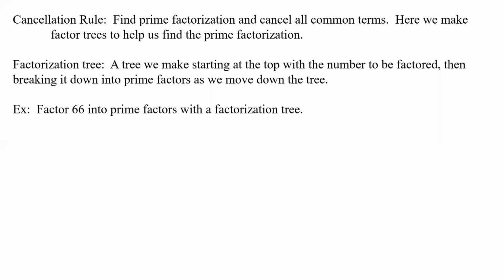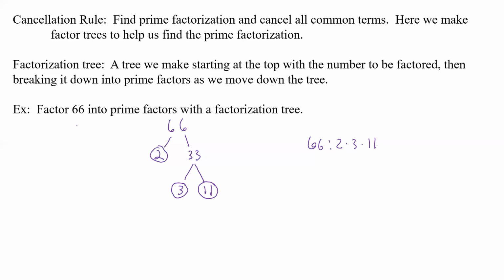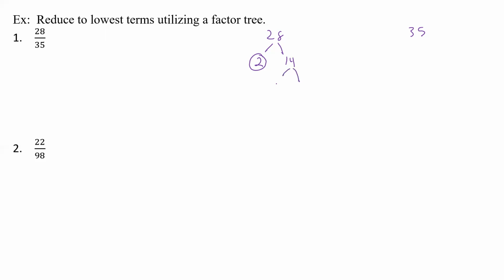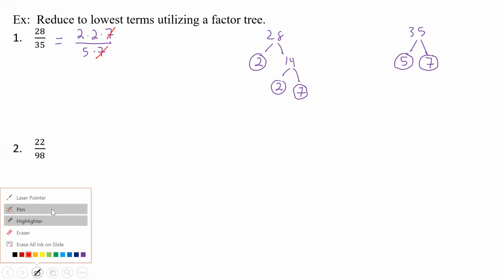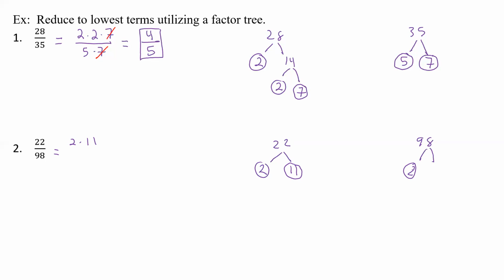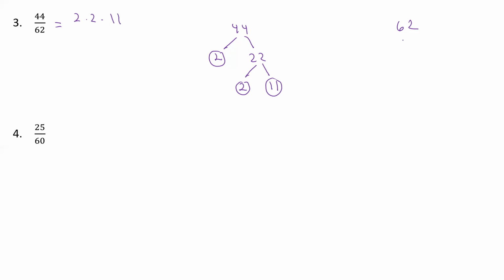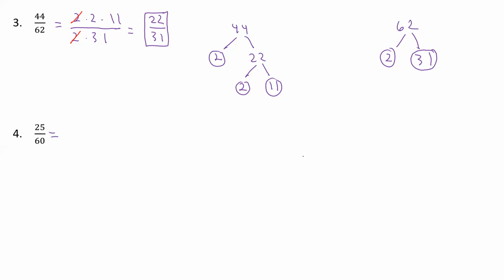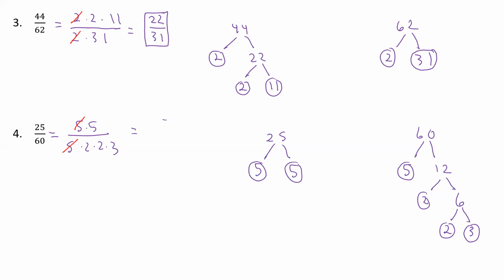4.1 Lecture Pt III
Lecture:  4.1 Equivalent Fractions Pt III